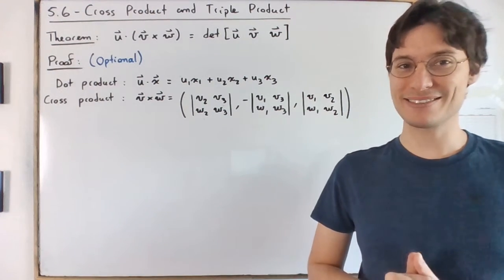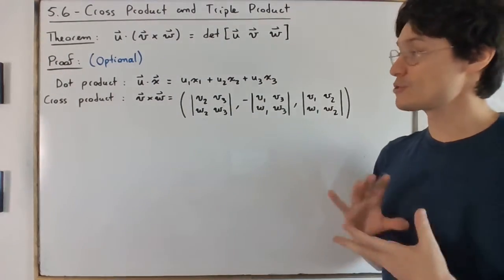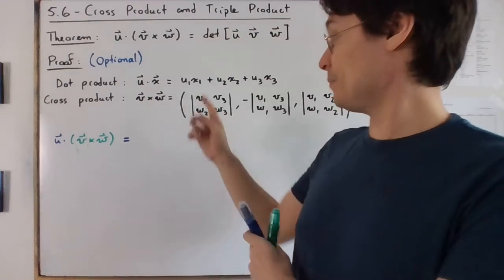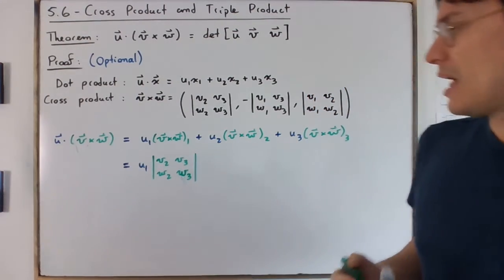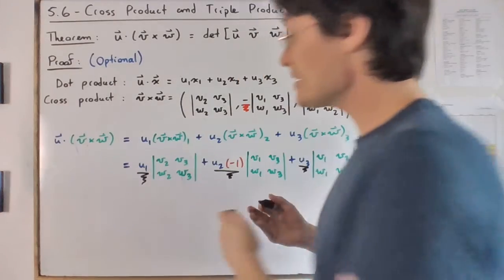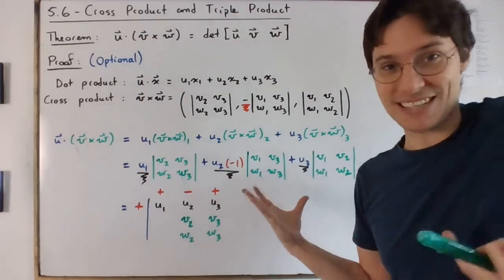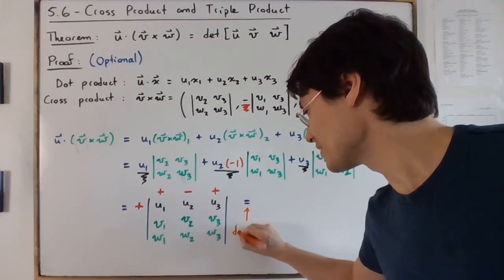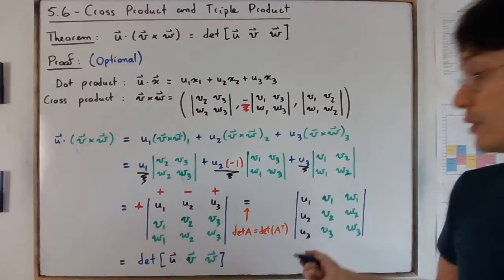NYC - 5.6 - Triple Product as a Determinant